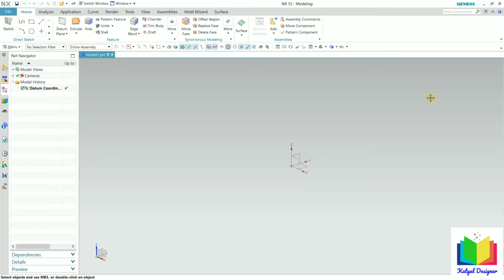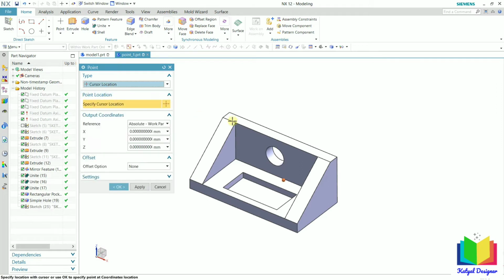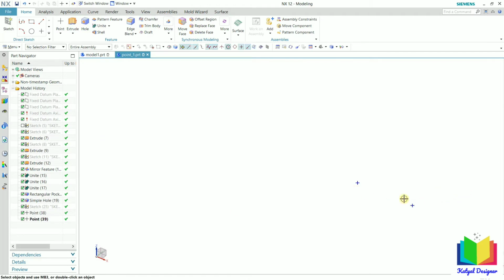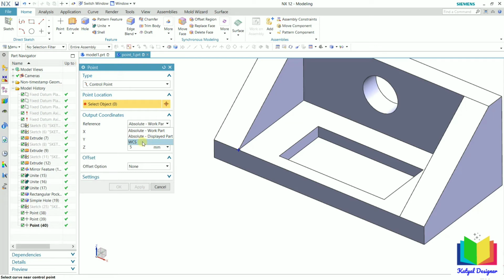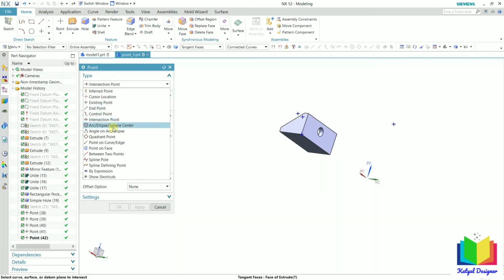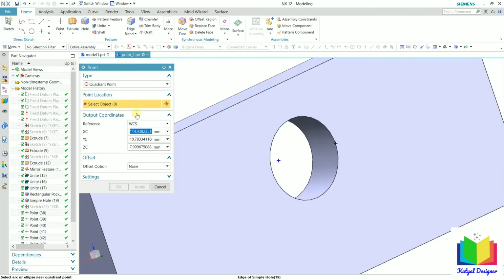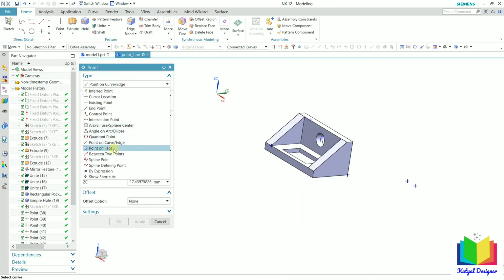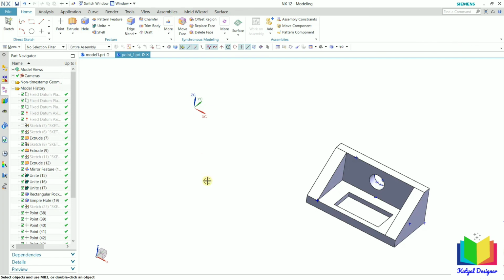45.Datum Points in NX Siemens Mr-Katyal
FOR ANY QUERY COMMENT TO ME.

1. HP 15 11th Gen Intel Core i5 15.6 inches FHD Gaming Laptop with Alexa Built-in (8GB/1TB HDD/m.2 Slot/Windows 10/MS Office/NVIDIA 2GB Graphics/Jet Black/1.77 Kg), 15s-du3060TX

2. ASUS VivoBook 14 (2021), Intel Core i5-1135G7 11th Gen, 14-Inch (35.56 cms) FHD Thin and Light Laptop (8GB RAM/1TB HDD + 256GB SSD/Office 2019/Windows 10/Integrated/Silver/1.6 kg), X415EA-EB572TS

1. HP 15 (2021) Thin & Light Ryzen 3-3250 Laptop, 8 GB RAM, 1TB HDD, 39.62 cms (15.6") FHD Screen, Windows 10, MS Office (15s-gr0011AU)

2. Lenovo IdeaPad Slim 3 10th Gen Intel Core i3 15.6 inches FHD Thin & Light Business Laptop (8GB/1TB HDD/Windows 10/MS Office/UHD Graphics/Platinum Grey/1.7Kg)